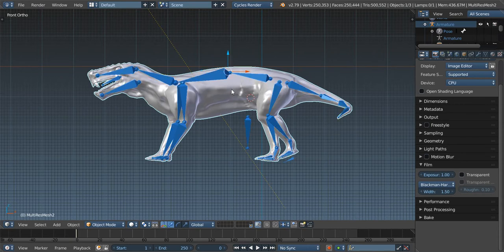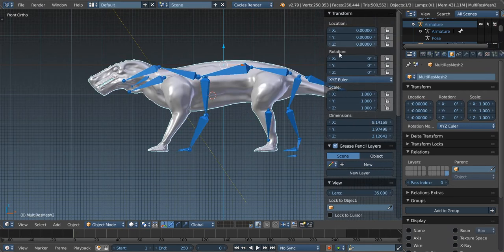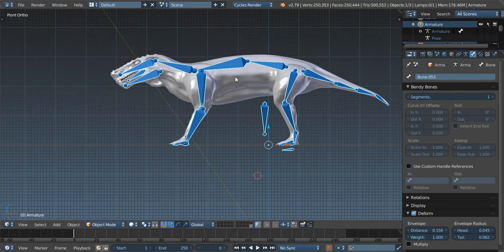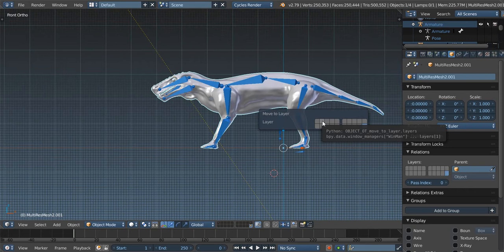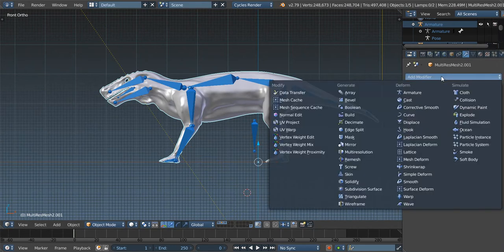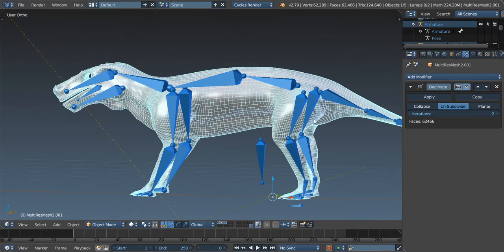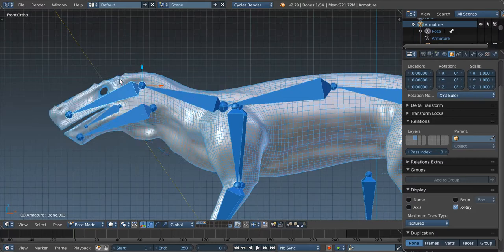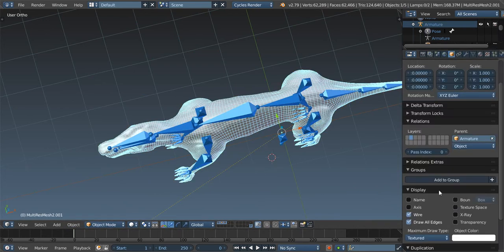troubleshoot skinning model (Rigging)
This is video helping a fellow Blender user with the problem of skinning his mesh with this error message " Bone Heat Weighting: failed to find solution for one or more bones